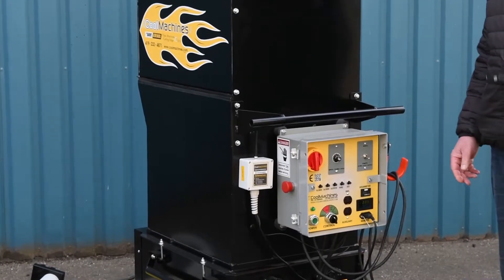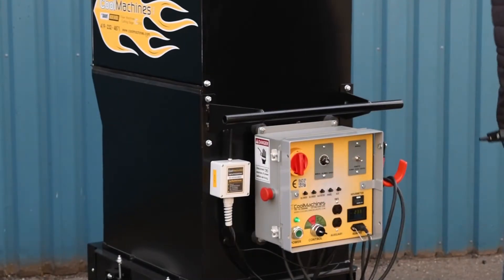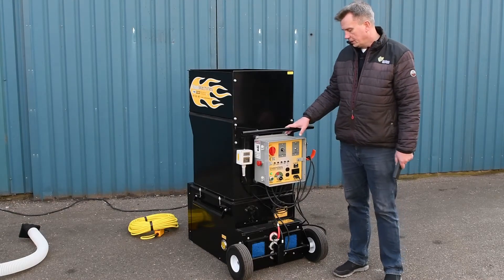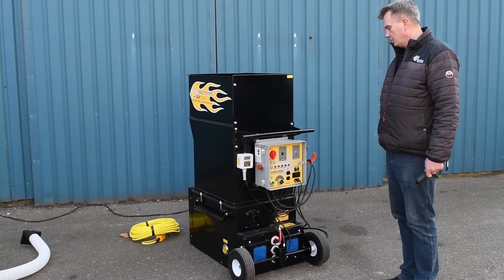Insulation Blowing Machine CM 1500 from Cool Machines.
Simply to operate, complete design and solid quality characterize the CM-1500 insulation blowing machine from the world leading manufacturer Cool Machines.
CM-1500 is designed for blowing with all types of loose fiber such as rockwool, glass wool, wood fiber, paper wool and other similar types of granulate insulation.
In this video, we review features and operating systems.